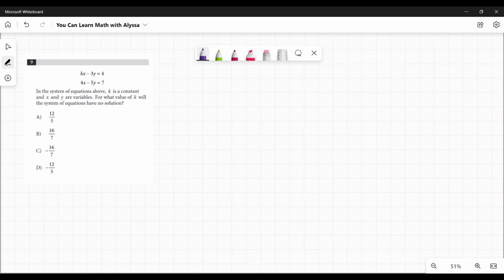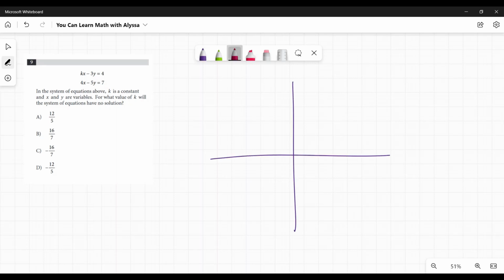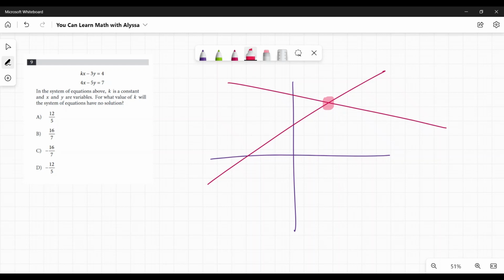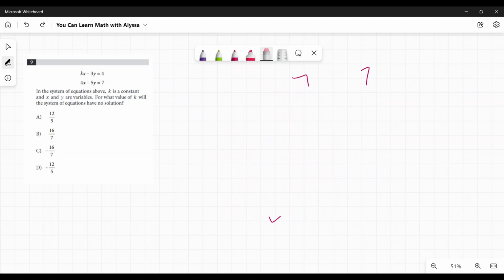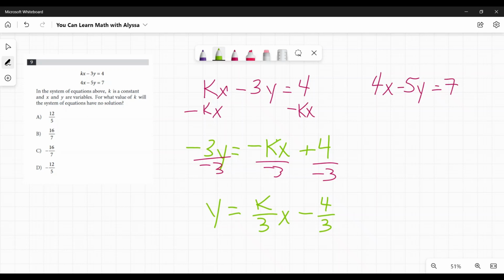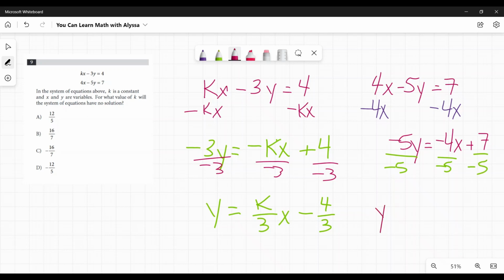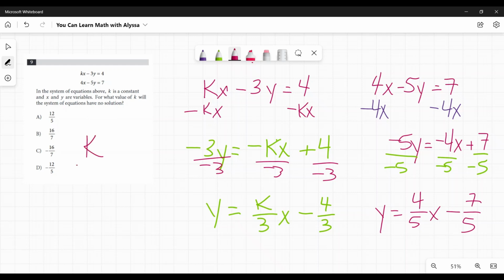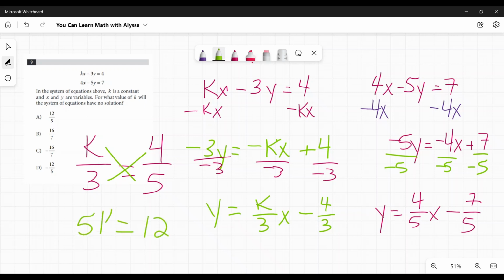Question 9 from SAT Paper Practice Test 3, Section 3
This is the answer to question 9 from the SAT Paper Practice Test 3, Section 3. The question is "kx-3y=4  4x-5y=7  In the system of equations above, k is a constant and x and y are variables. For what value of k will the system of equations have no solution?" This problem involves systems of equations, solving for x, parallel lines, slope-intercept form of a line, and standard form of a line. Calculators are NOT allowed on this section. This practice test is provided for free by the College Board.  This video will show you how to do this problem and the logic behind it.